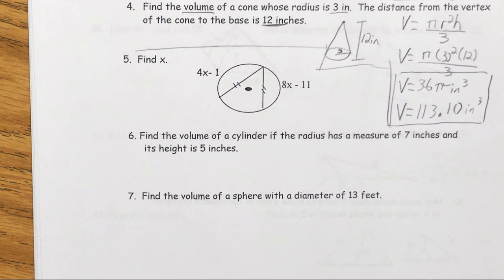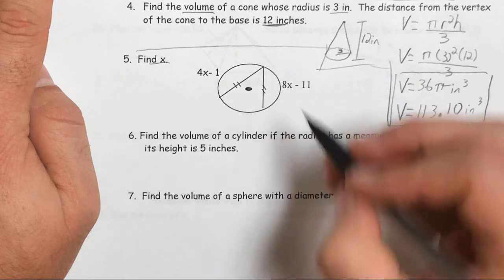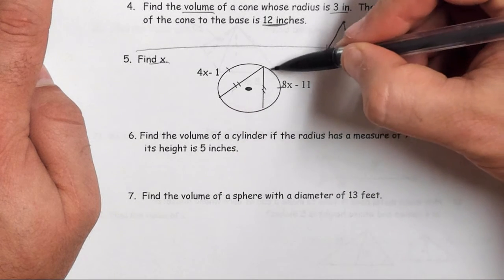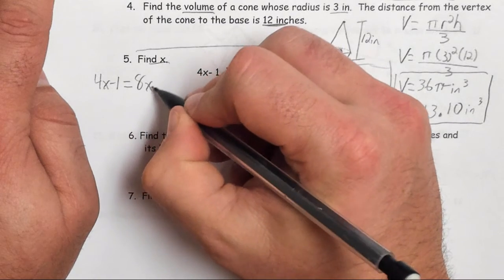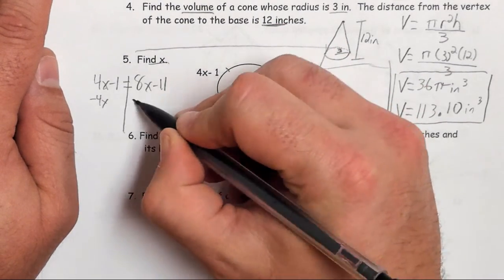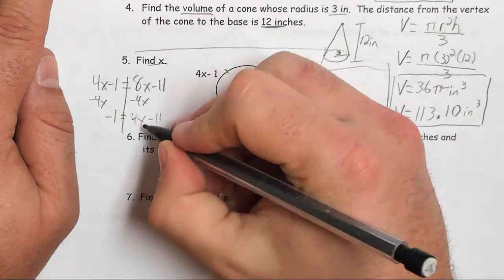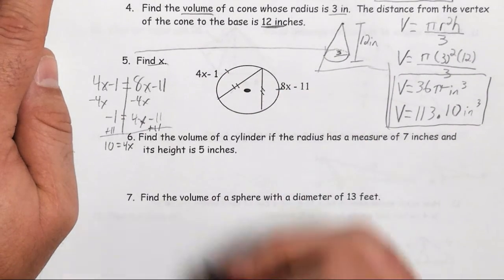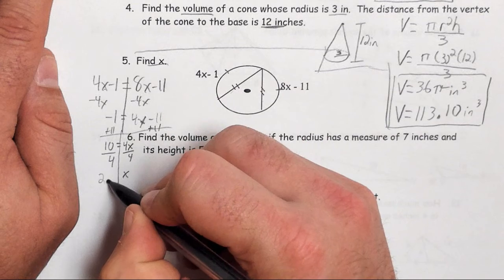2017 Final Exam Review #5